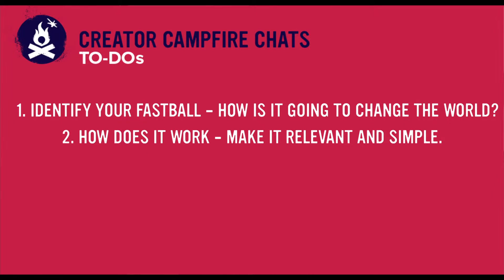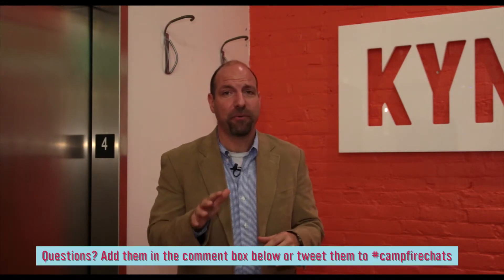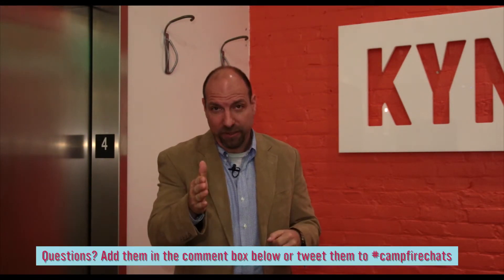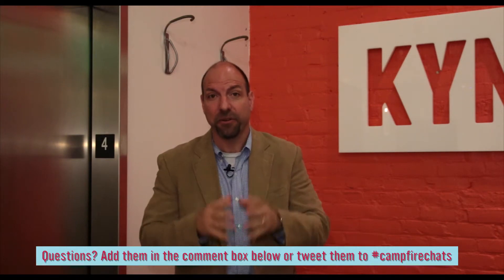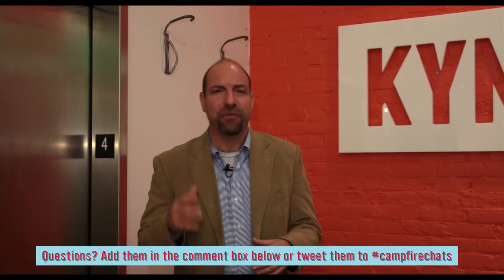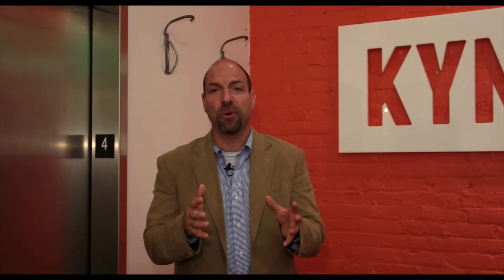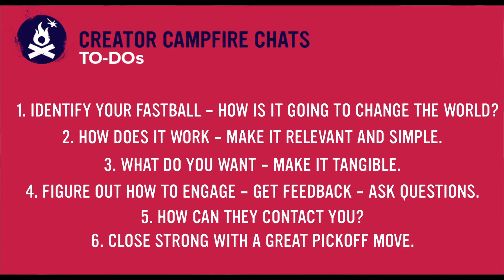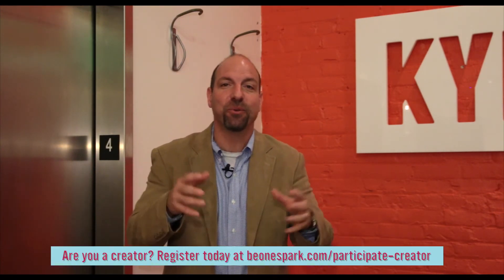The Elevator Pitch - Creator Campfire Chats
When you pitch your idea, are you automatically flooded with questions from a captivated audience? If so, great! If not- pitch expert Al Emerick is ready to guide you step by step through mapping out and perfecting your pitch in this installment of Creator Academy's "Campfire Chats."

If you're in Jacksonville, be sure to join us on January 29 at CoWork Jax for  fastpitch! and Creator Academy LIVE! Where pitch experts Elton Rivas, Al Emerick and Jessie Shternshus will talk you through everything you need to know to pique your audience's interest. Just like One Spark, this event is free and open to all.

One Spark is a five-day event for Creators. From April 9 - 13, 2014, artists, entrepreneurs and innovators will display Projects in a 20-square-block, multi-Venue gallery in downtown Jacksonville, Florida. One Spark is about connecting people with great ideas to the resources they need to make them a reality. It's the community behind great ideas. It's your chance to submit and decide on the next big thing. It's the opportunity to get involved, be inspired, connect and collaborate.